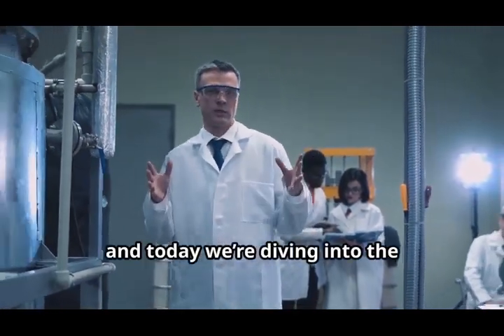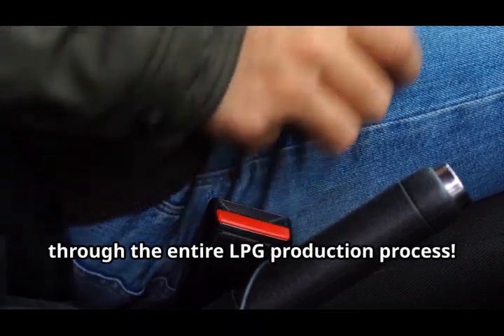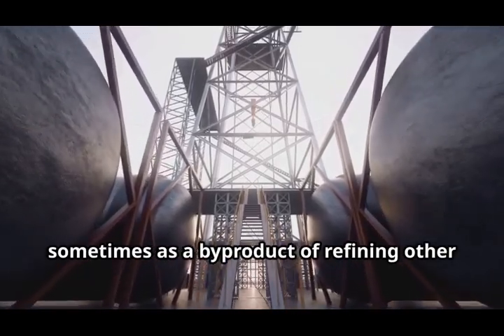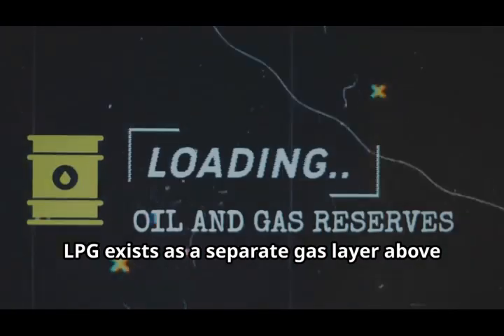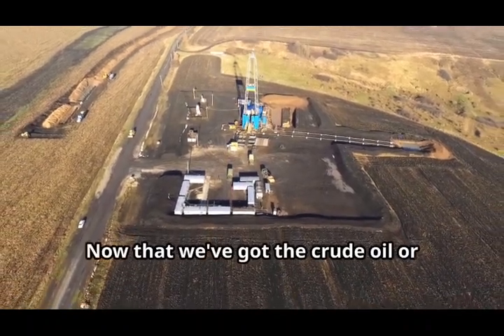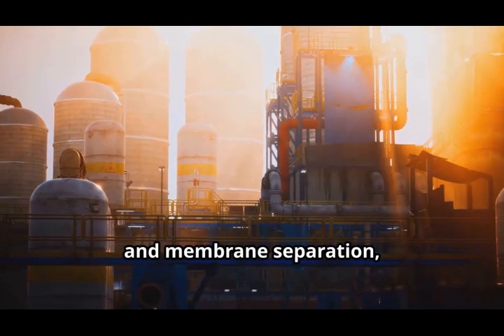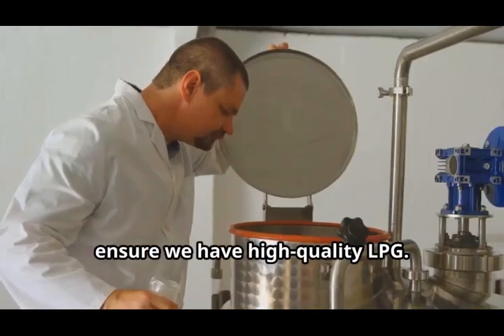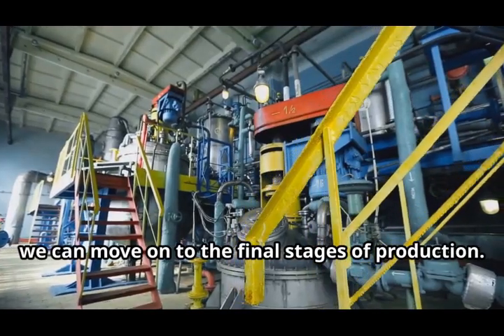LPG Production Process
The LPG (Liquefied Petroleum Gas) production process involves several stages, from extraction to refining and distribution.